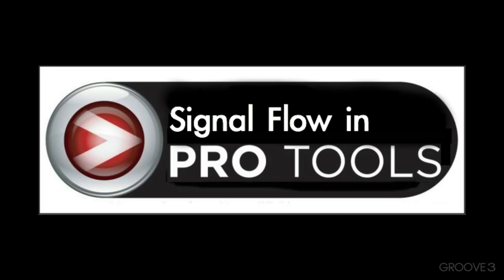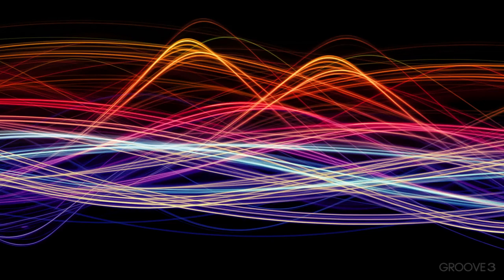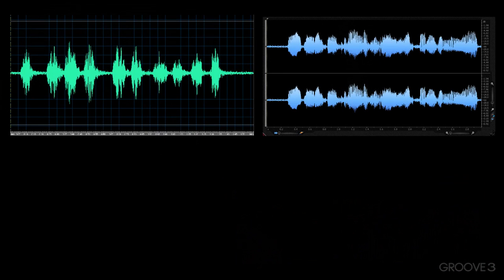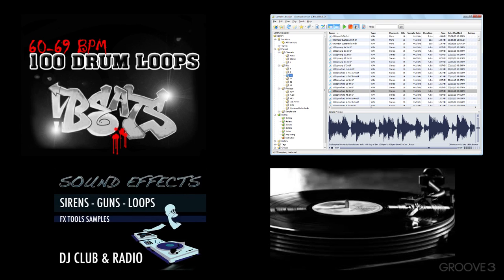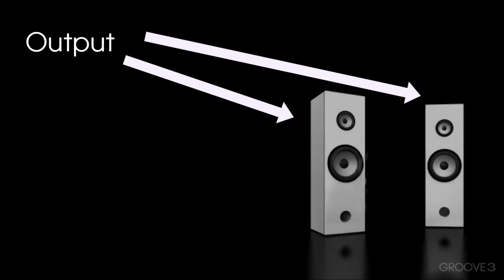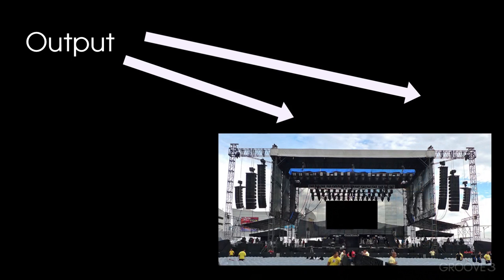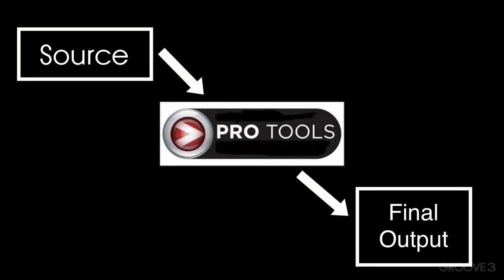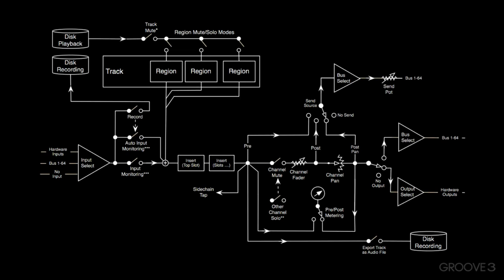Introduction (Pro Tools Signal Flow Explained)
In this title, we go thru the basics of Signal Flow. Using pictures and diagrams we describe how signal flows and is routed throughout Pro Tools.